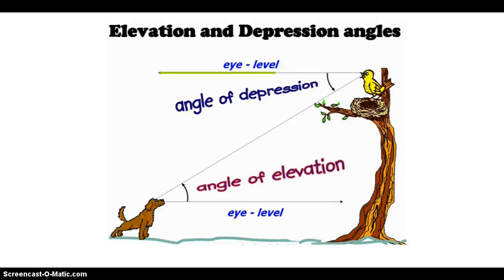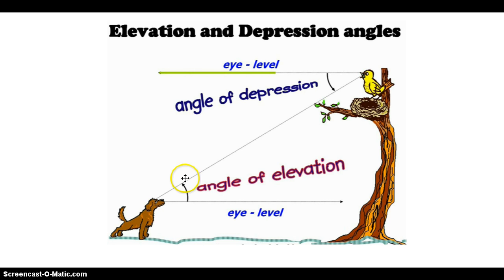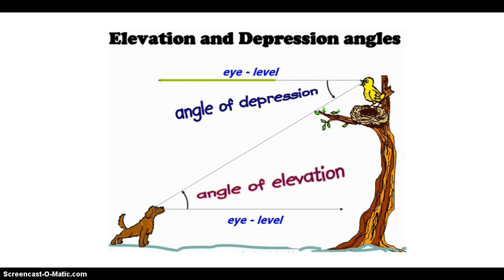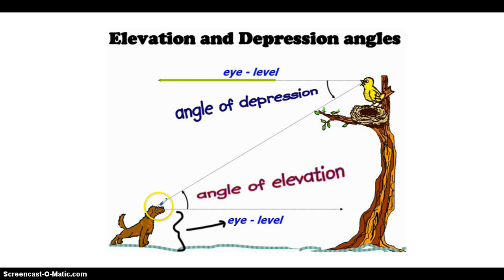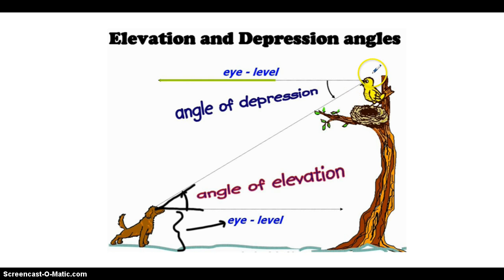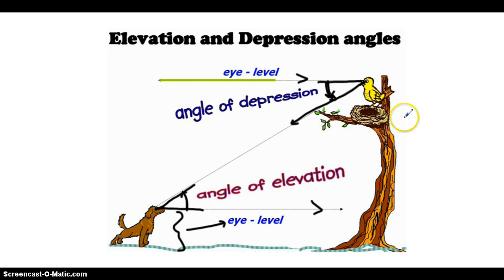Angles of elevation and depression